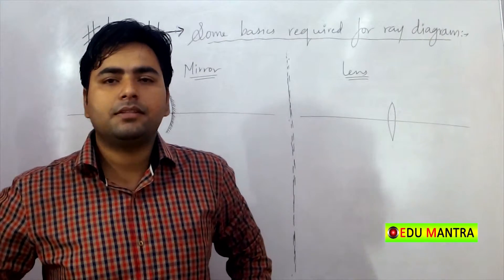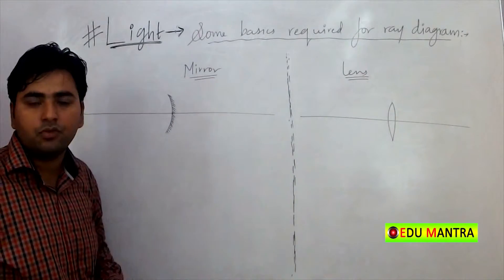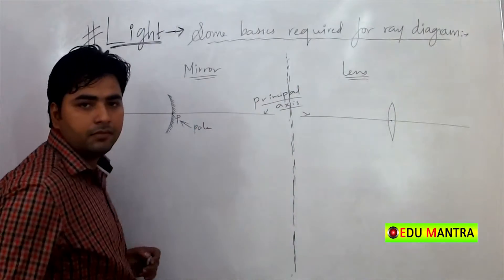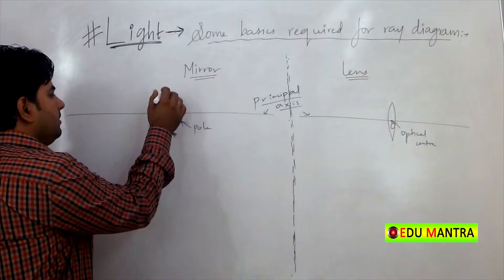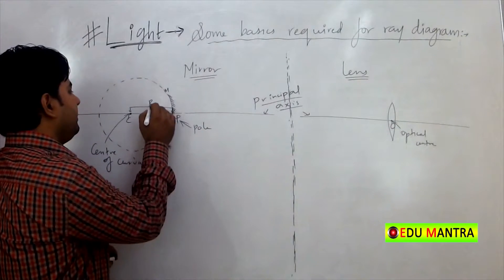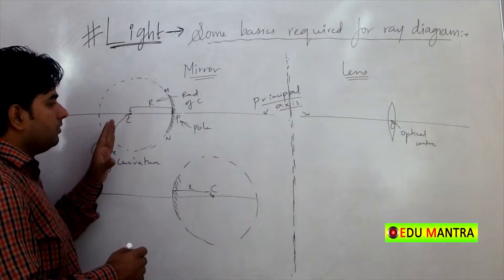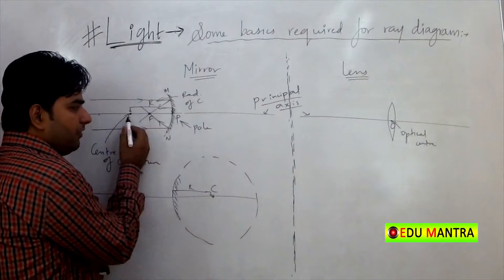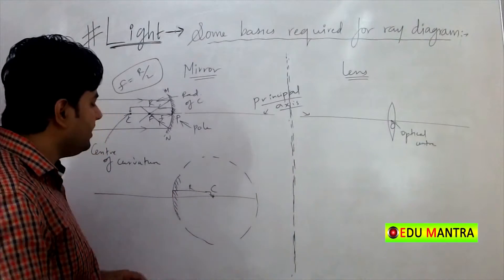X CBSE PHYSICS LECTURES.. LIGHT PART 6- BASICS OF RAY DIAGRAM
X CBSE PHYSICS  LECTURES IN HINDI.. LIGHT BEST  SIMPLE EXPLANATION RAY DIAGRAM